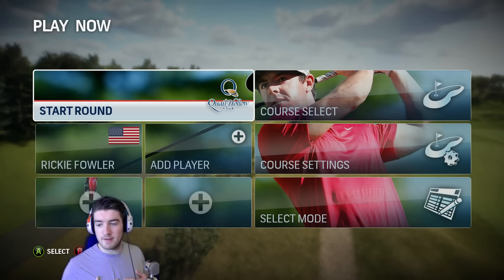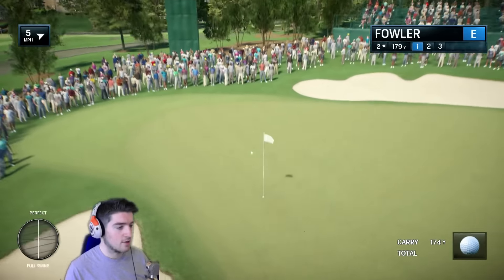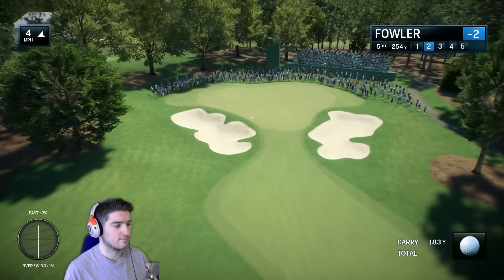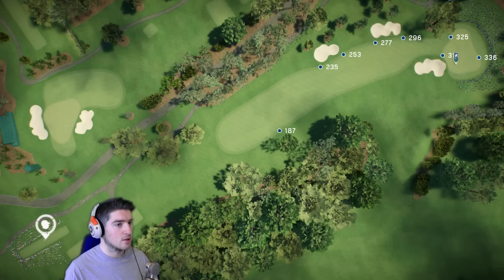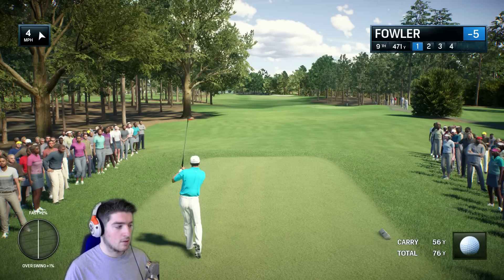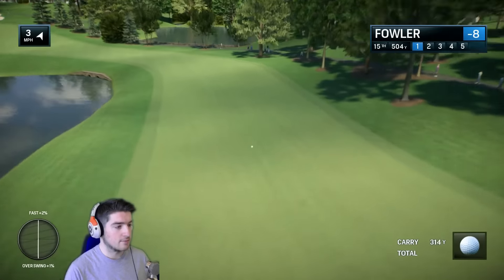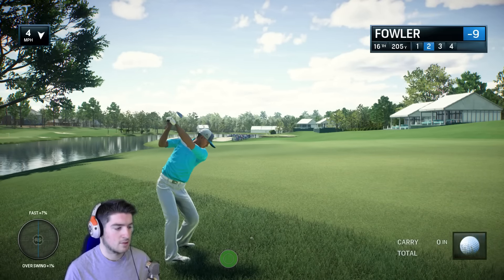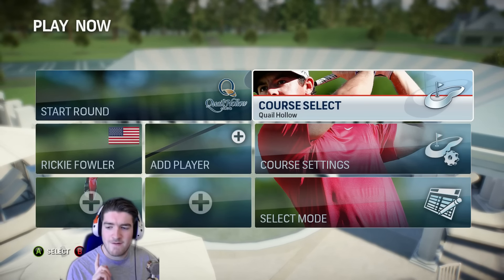Rory McIlroy PGA Tour 59 Watch Part 2 - FOWLER/QUAIL HOLLOW (Xbox One Gameplay)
On the hunt for a 59, hit it with a like for more :D